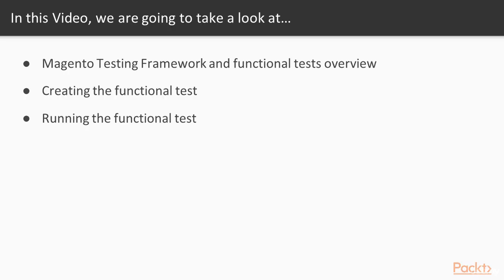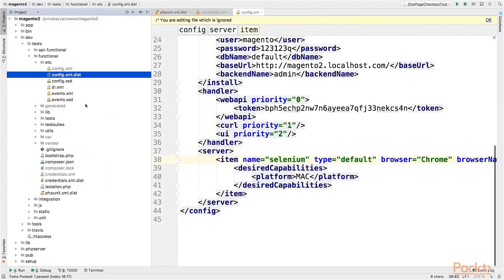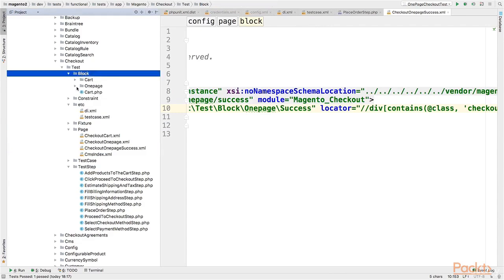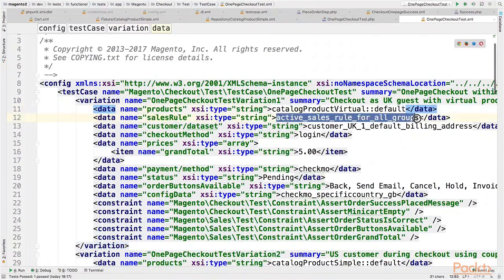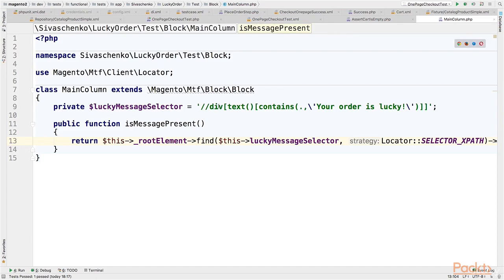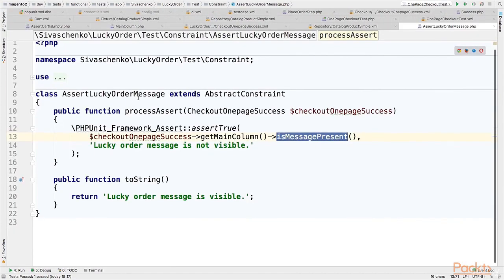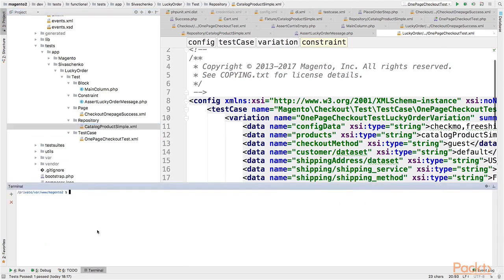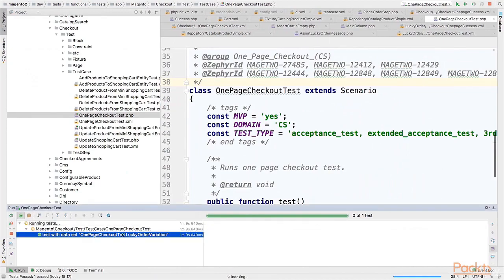28 Magento 2 : Functional Tests